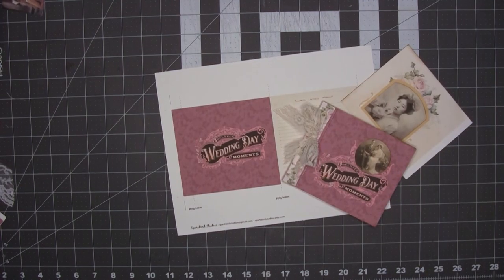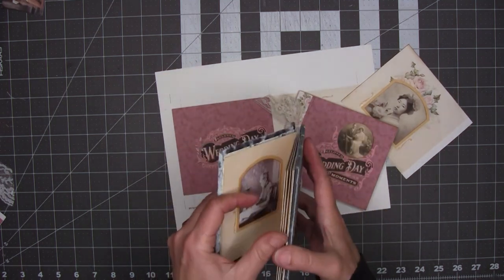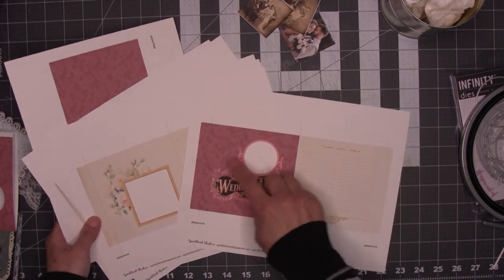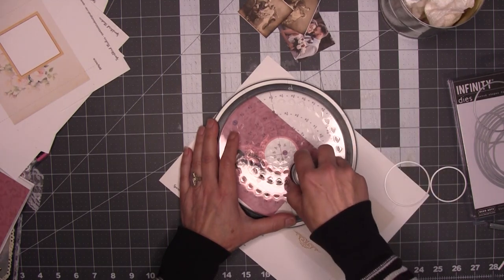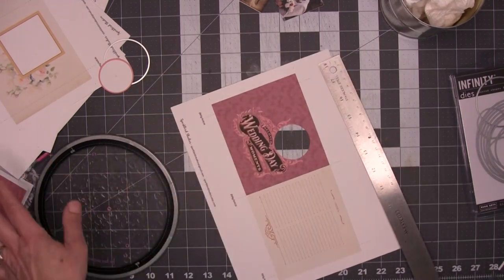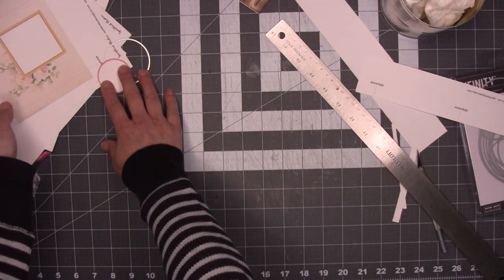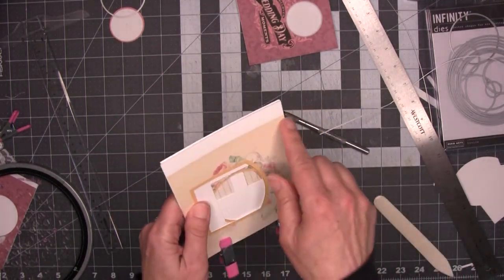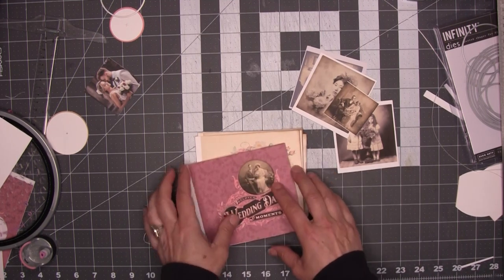KIT TIPS: EASY DIY Mini Album Journal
Tutorial for Moments Cherished Mini Album/Memories Books Kit. Pretty, floral, precious journal albums that go together in a snap and can be stand alone albums/journals or tuck into an existing full size journal. Add your own images and you've got a lovely personal keepsake or heartwarming last minute gift.

Currently there are three floral styles: Pansies, Roses, Lilacs.
Roses (wedding themed)